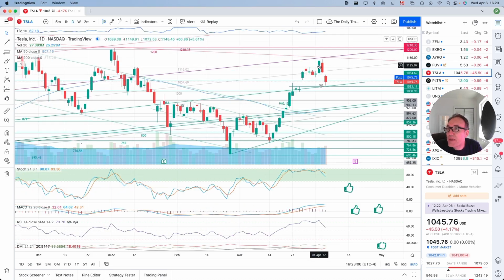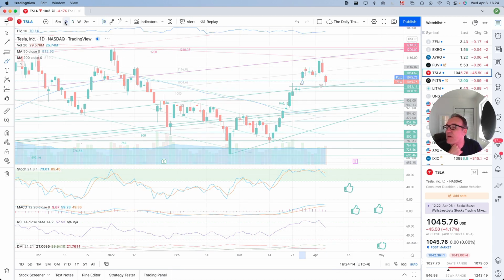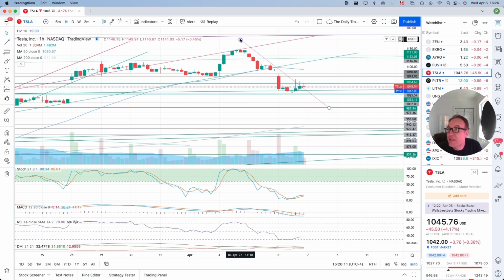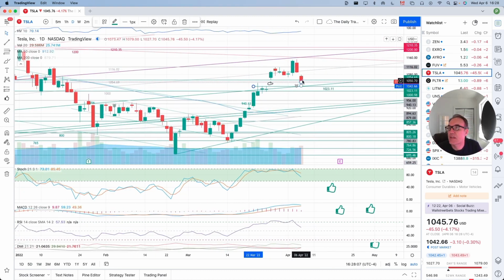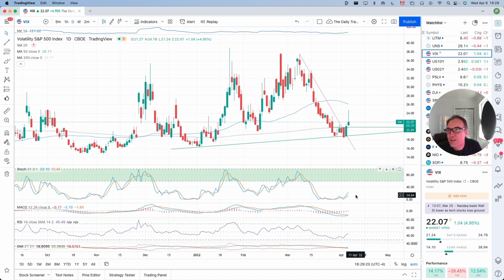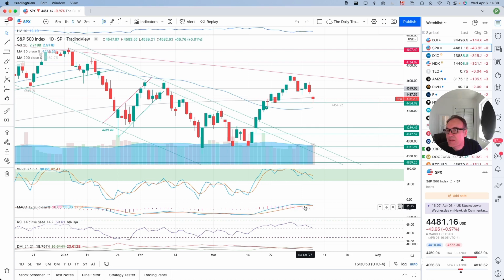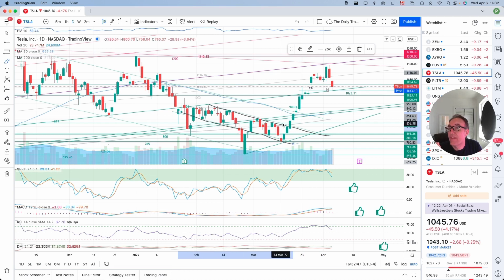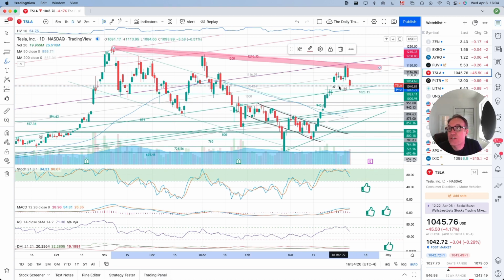Tesla (TSLA) Stock Price Analysis April 6 - 2nd channel support